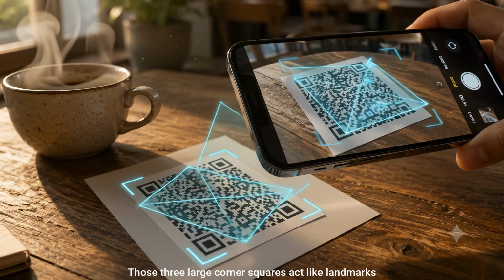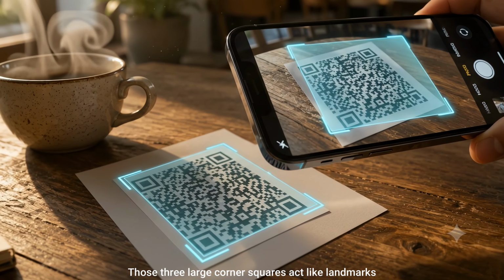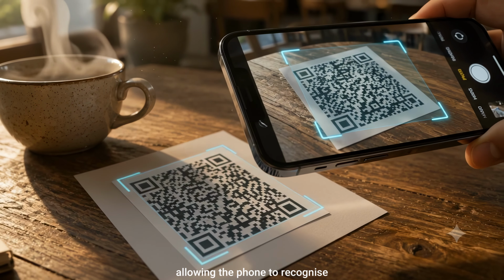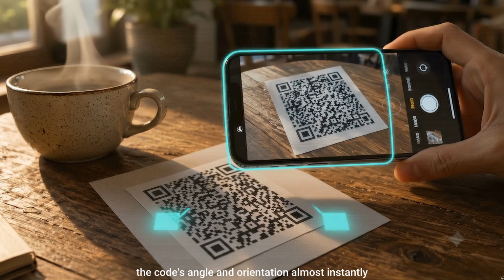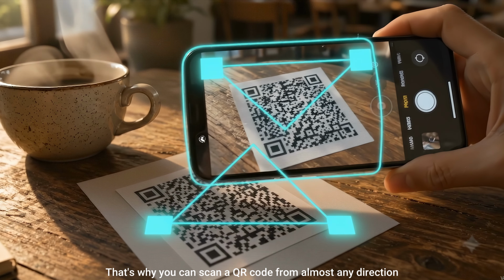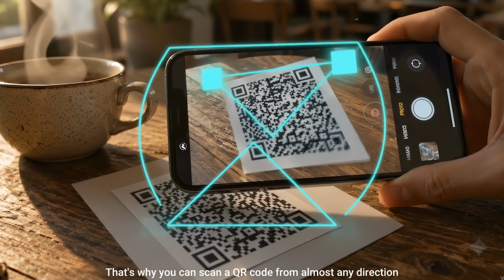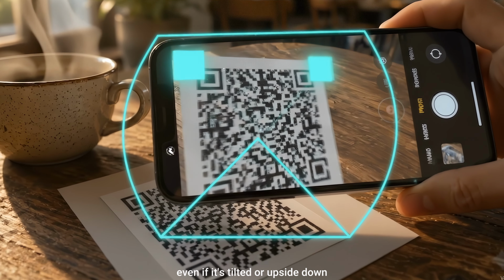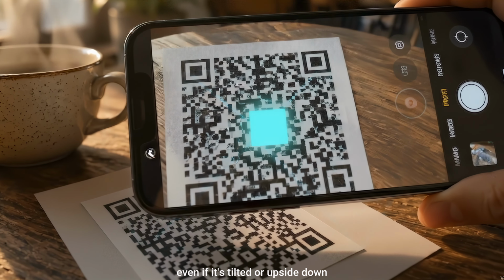How QR Codes Actually Work (It’s Smarter Than You Think)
You scan QR codes almost every day—but what actually happens when you point your phone at those tiny black-and-white squares?

In this video, we go inside a QR code to discover how your phone finds it, determines its orientation, maps thousands of tiny data modules, decodes the information, and can even recover missing data when part of the code is damaged.

You’ll discover how finder patterns act like visual landmarks, how timing and alignment patterns help your phone map the code, how hundreds or thousands of tiny modules store digital information, and how built-in error correction makes QR codes surprisingly reliable.

We’ll also see why QR codes can still work when they’re tilted, printed on curved surfaces, partially damaged, or even have a company logo covering part of the pattern.

Until next time... stay curious.